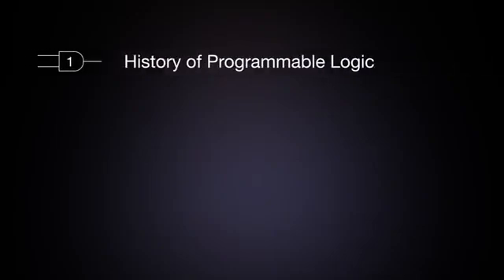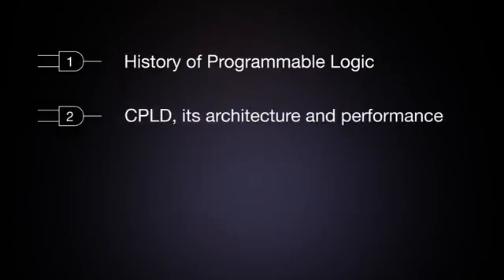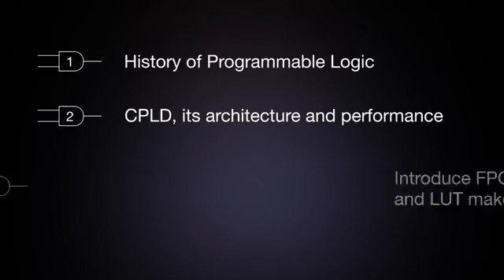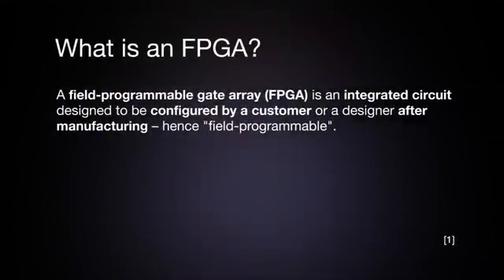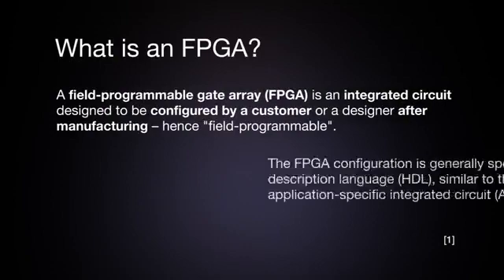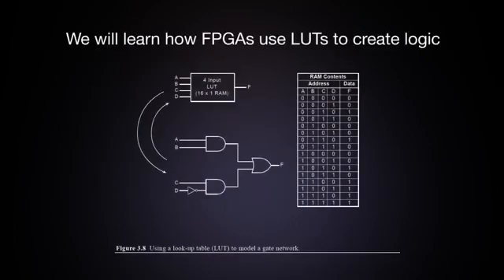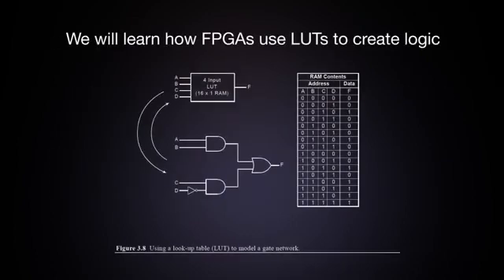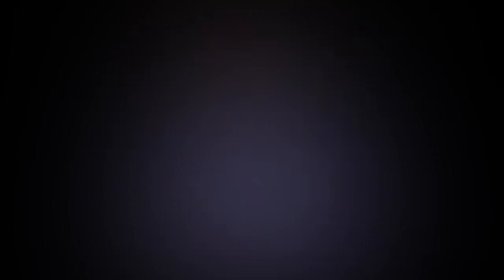Welcome to the world of programmable logic and FPGA design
Welcome to the wonderful world of programmable logic design for embedded systems. Let's begin by laying the foundation for FPGA design during this first week. First, we will learn about the history of programmable logic to establish background and context for the FPGA.

Then we will examine the first reprogrammable logic device, the CPLD and delve into the architecture of this device and how it affects performance.

In the latter part of the module we will introduce the field programmable gate array, contrasting FPGA architecture and performance with that of the CPLD. FPGAs are made made up of memory elements used as lookup tables or LUTs to create logic. What is an FPGA? Generally, it is an integrated circuit consisting of an array of programmable logic blocks with programmable routing between the blocks, that allows the device to be configured to perform complex digital logic functions.

Here's the definition, a field-programmable gate array, FPGA, is an integrated circuit designed to be configured by a customer or a designer after manufacturing, hence field-programmable. The FPGA configuration is generally specified using a hardware description language or HDL, similar to that used for an application specific integrated circuit or ASIC. In this module we will also learn how FPGAs use LUTs to create logic. Logic design is different in FPGAs. We will look at how design differs by using adders and multiplies as examples. From this, it will be clear how many different functions are implemented in FPGAs.

Logic dictates we will take the next step. I think you will find creating projects with FPGAs to be a fun experience, because of the great flexibility and range of capability of these products. Hope you enjoy the module.